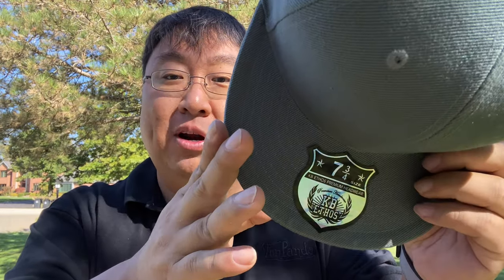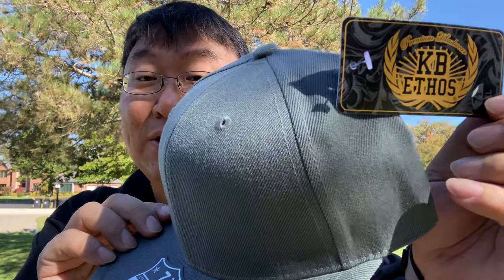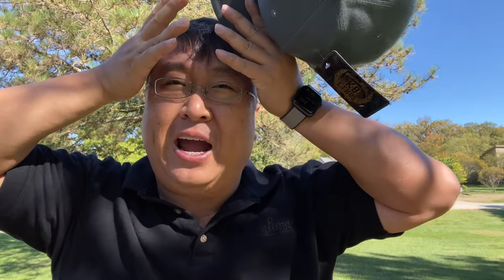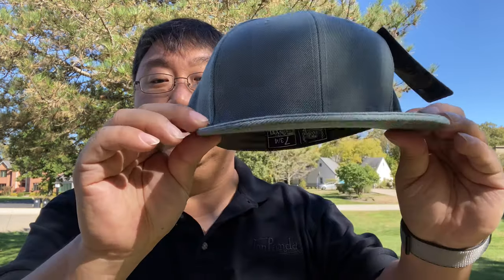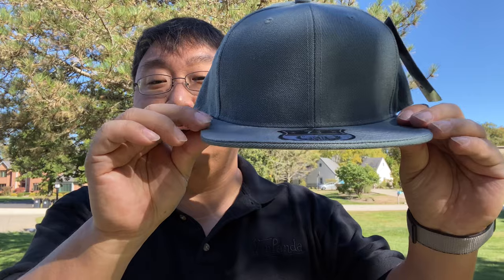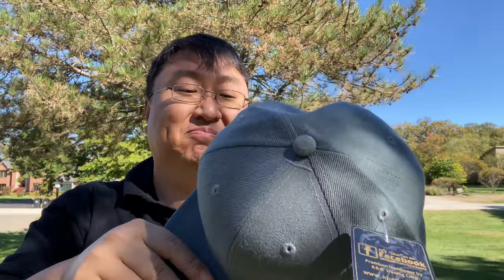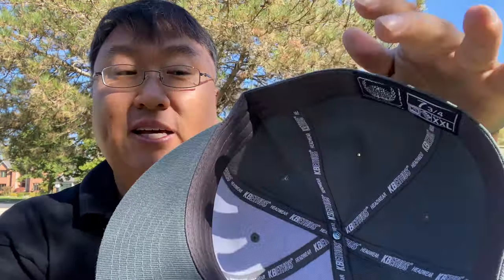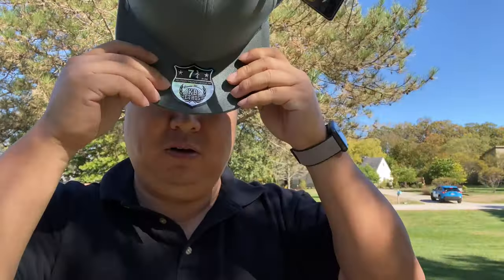Baseball Cap Hat For Big Heads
Brand: DECKY
DECKY Retro Fitted Cap

IMPORTED
Fitted Hats
6-7/8, 7, 7-1/8, 7-/14, 7-3/8, 7-1/2, 7-5/8
Retro Flat Bill
6-panel, constructed
100% Acrylic

The Retro Fitted Baseball Cap is a blank, 6-panel, constructed cap designed to fit snug on your head and features sewn eyelets and a retro flat bill. Expedition Money LLC